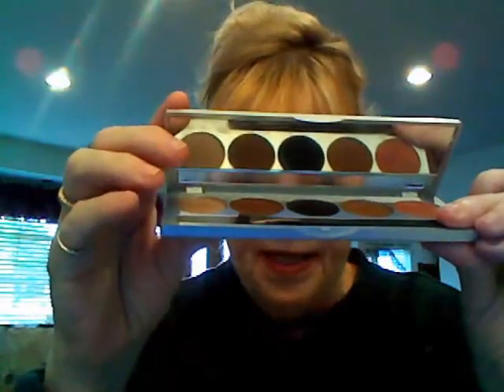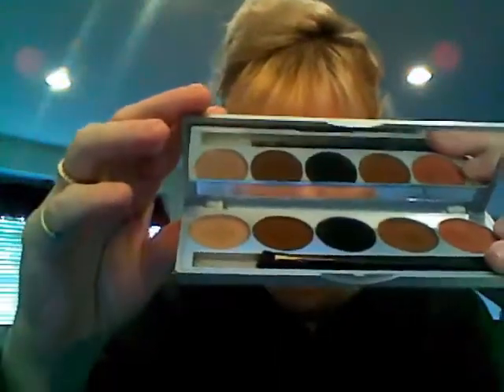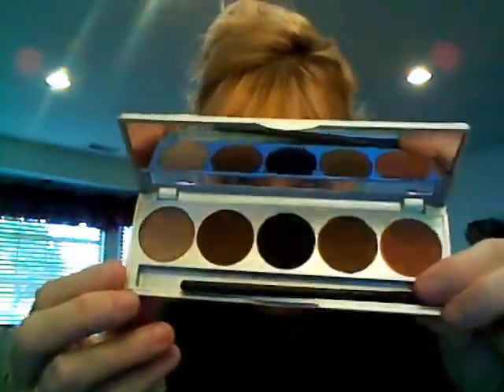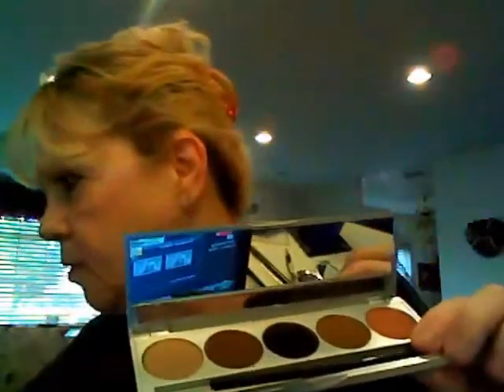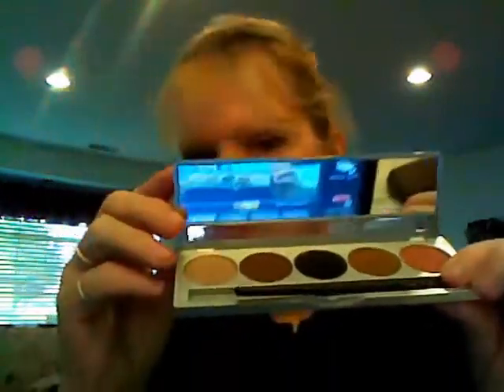My Age Cosmetics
We'll be doing tutorials and skin care routines